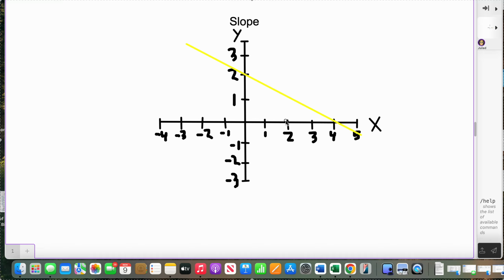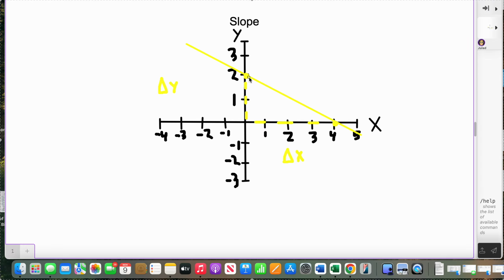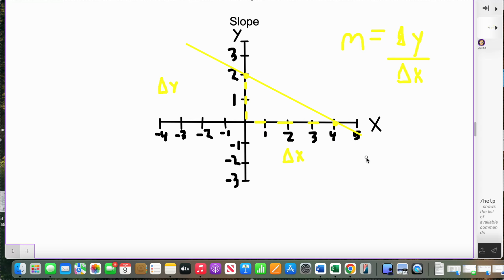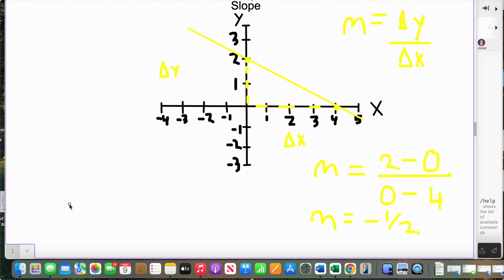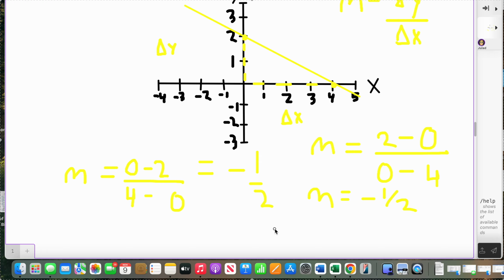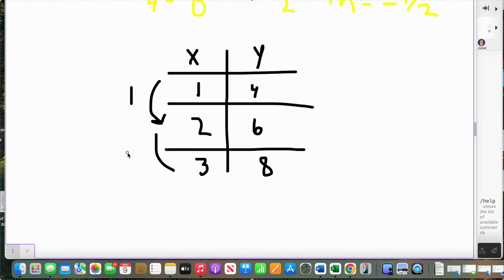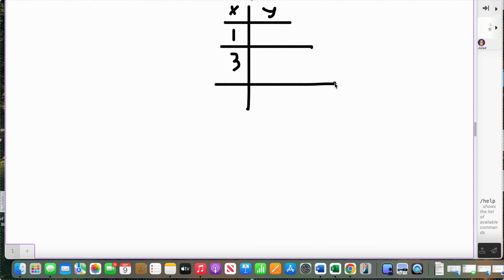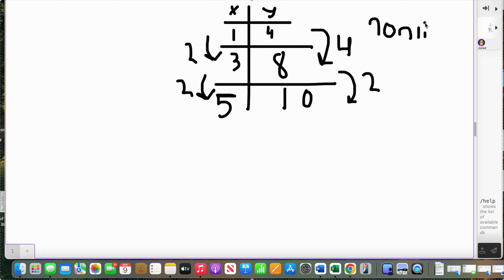Slope Lesson 2.2 Crucial Concepts Math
Learn to calculate the slope between two points.